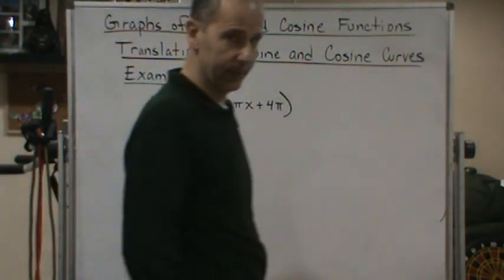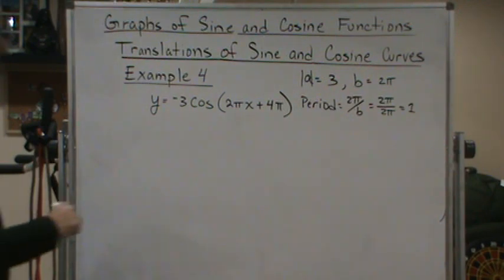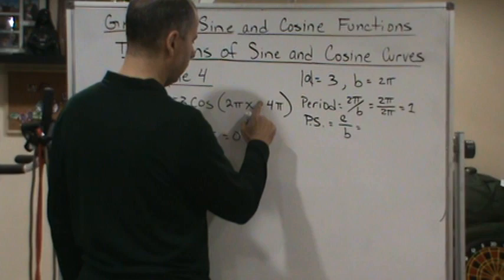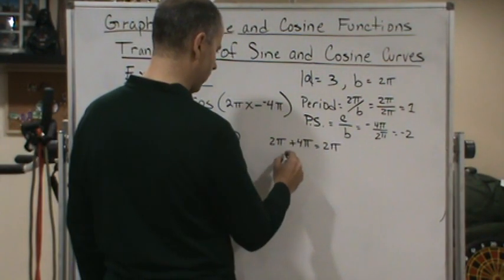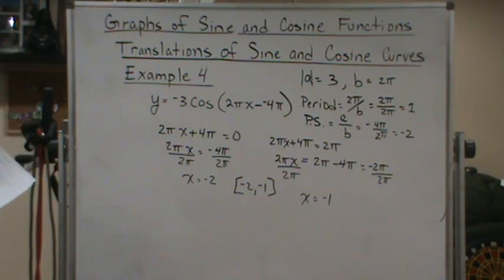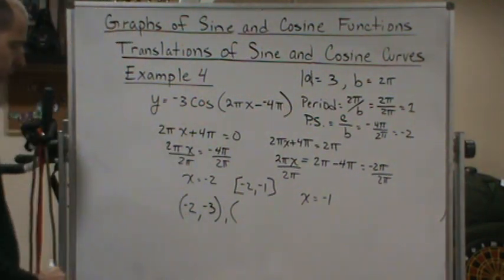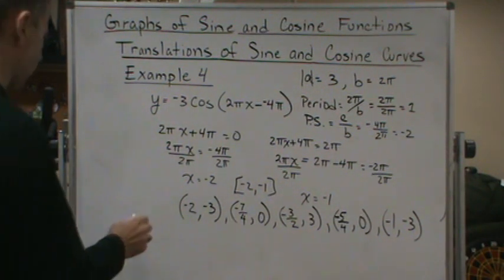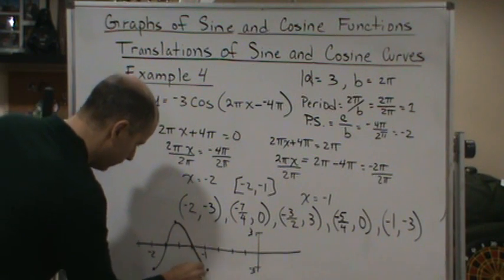MTH123 Trigonometry Graphs of Sine and Cosine Translations Ex4